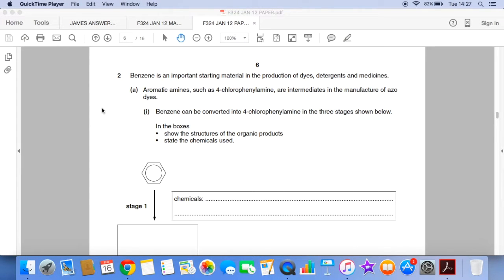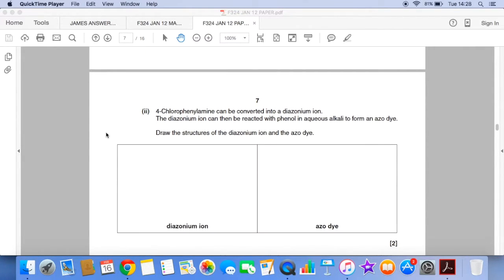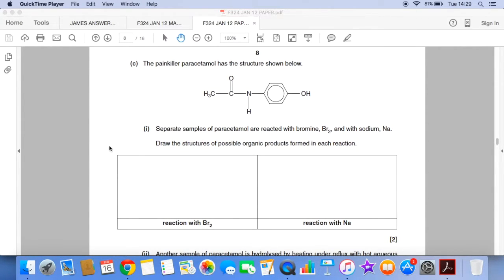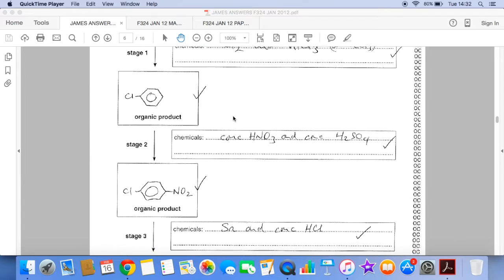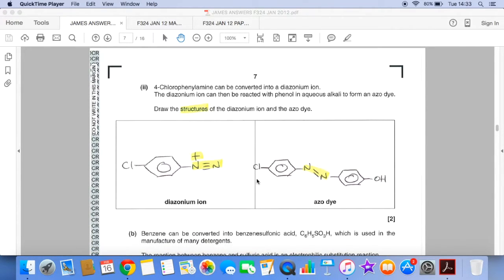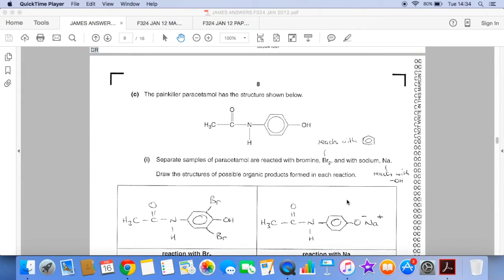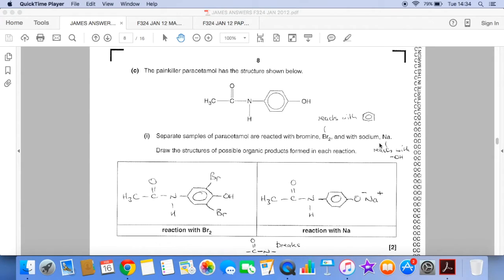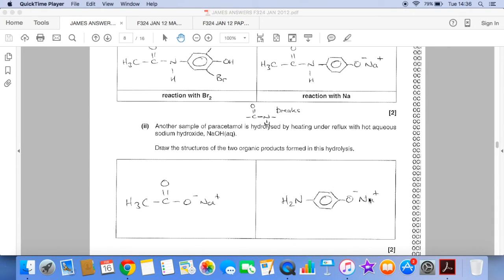Arenes 1 (F324 Jan 12 Q2)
Taken from F324 Jan 12 Paper (Question 2)